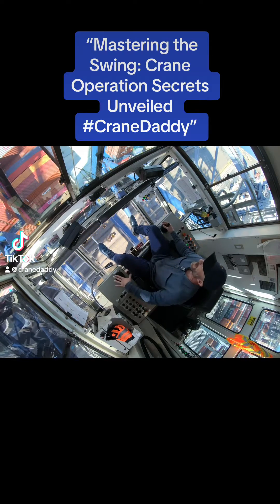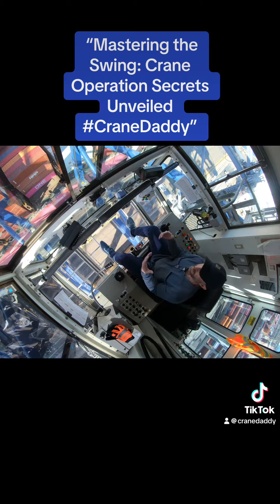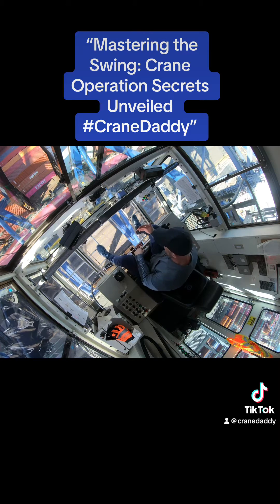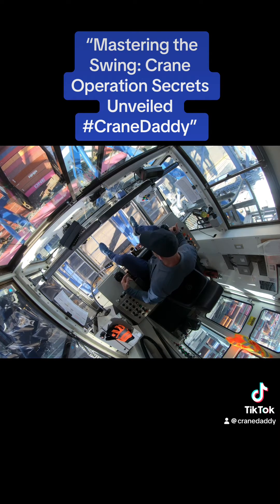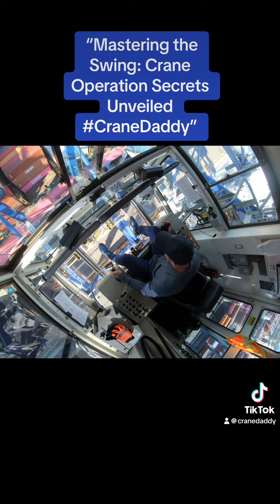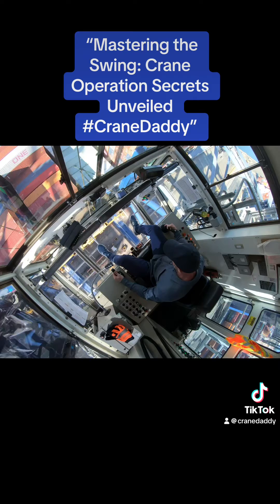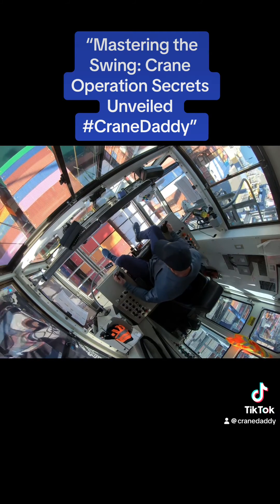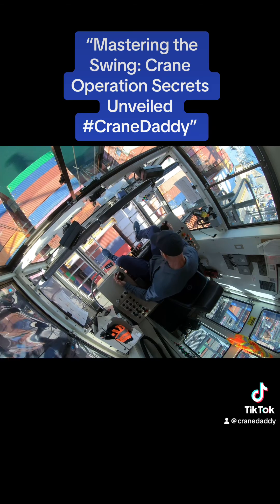“Mastering the Swing: Crane Operation Secrets Unveiled CraneDaddy”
“Dive into the world of precision crane operation with CraneDaddy! 🏗️ From the bird’s-eye view, watch as I demonstrate the art of catching the swing to keep your crane stable. This often-asked question is now answered in detail. Whether you’re a budding operator or just fascinated by the mechanics, this video is your go-to guide for mastering stability on the Panamax Crane. Let’s elevate your skills to new heights! CraneOperation HeavyMachinery EngineeringMarvels StabilitySecrets OperatorLife IndustrialInsights”